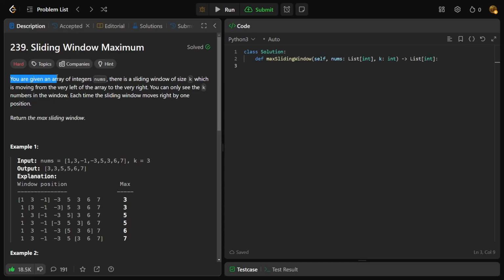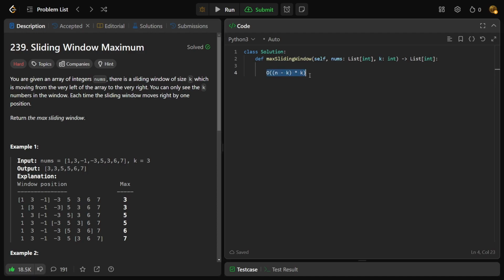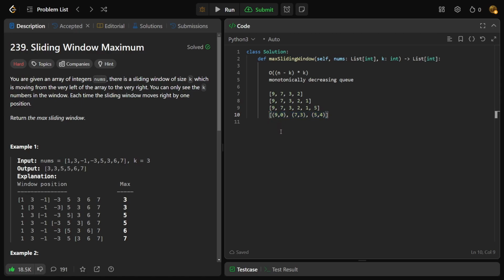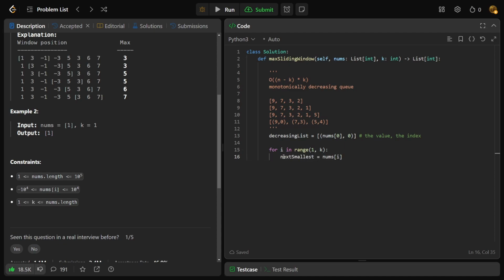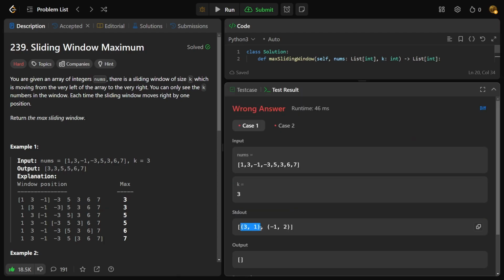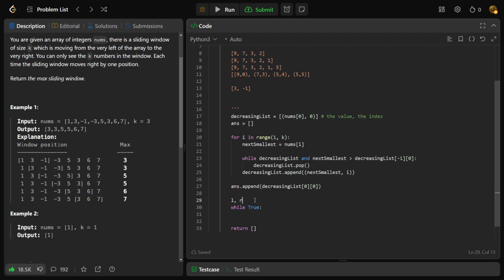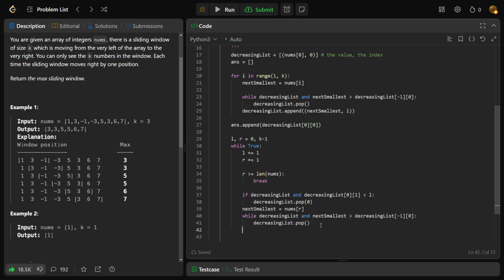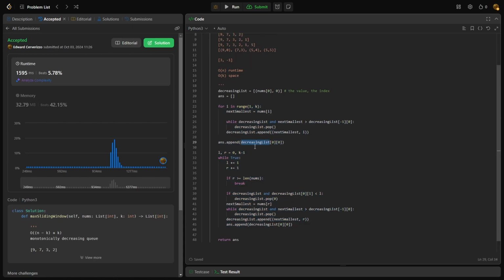Sliding Window Maximum - Python